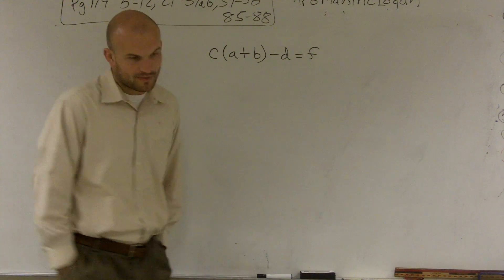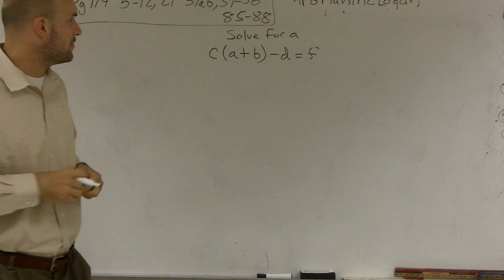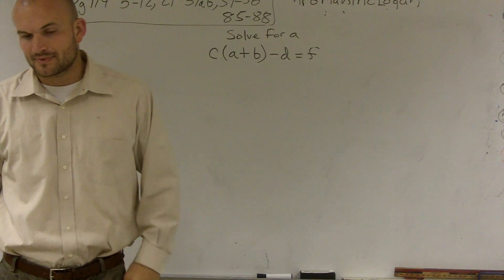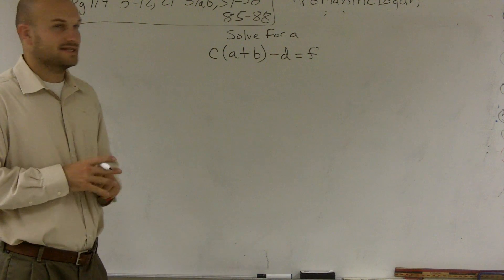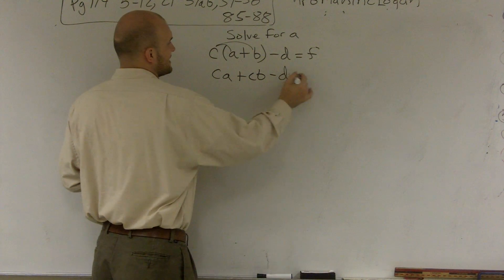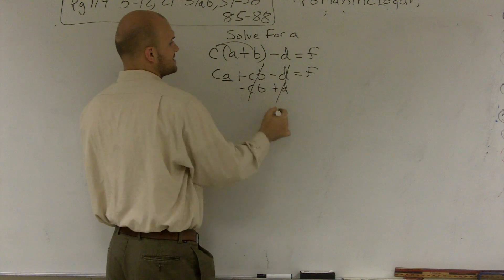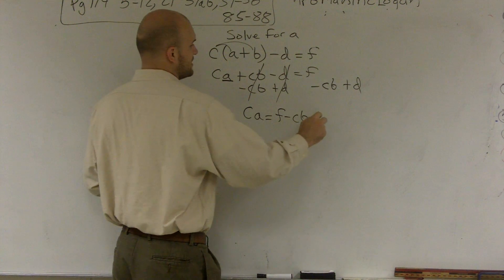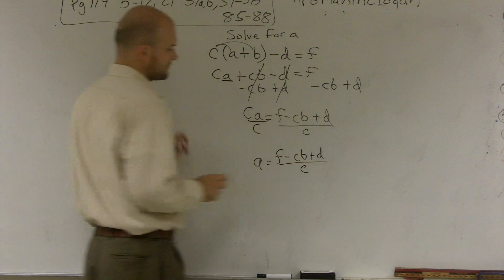Solving a literal equation using distributive property